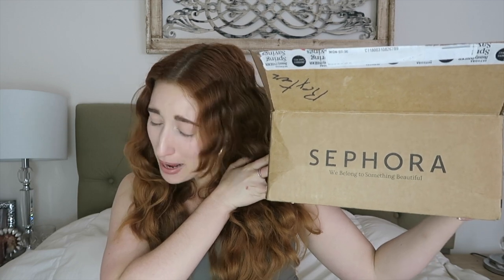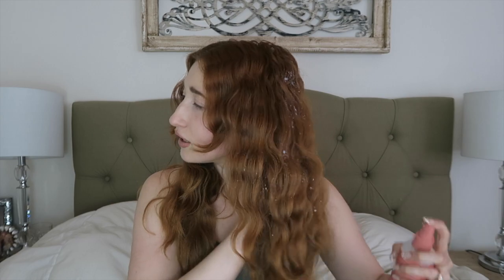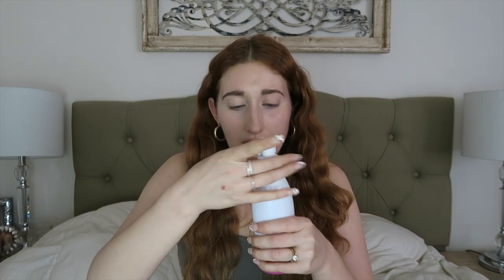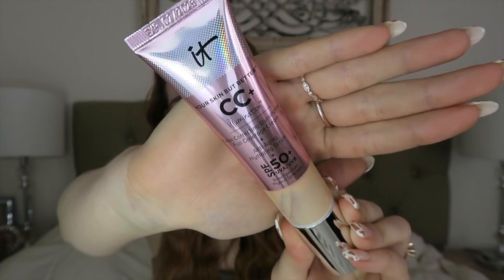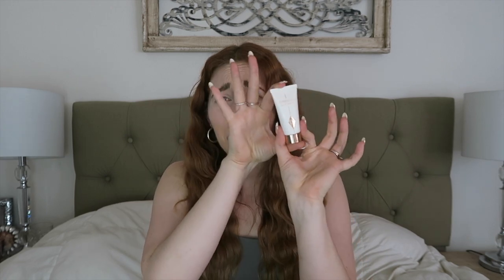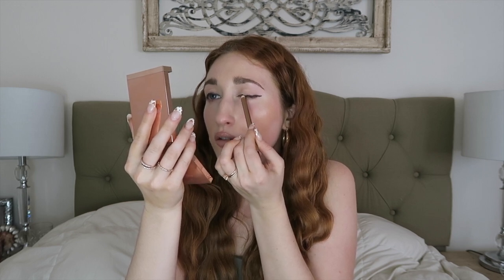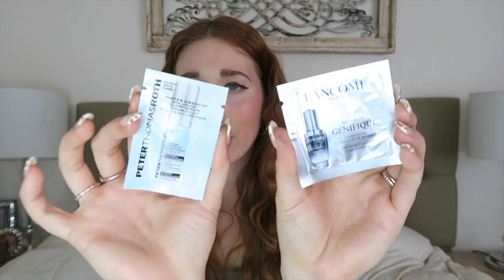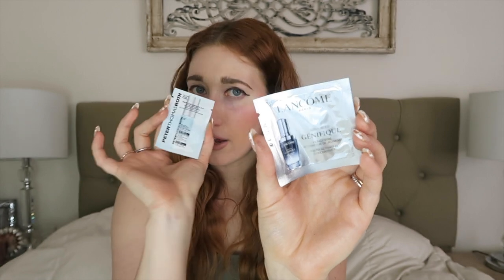SEPHORA SALE HAUL 2021 | skincare + hair + makeup!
Hauling some new products from the Sephora VIB Sale! I absolutely love shopping this sale. It is the perfect time to use the discount to try some new products. Here are the ones I picked up below:

Clay Mask

Coconut Shower Gel

Coconut Calming Rose Toner

Kora Body Oil

Patrick Ta Blush

Dae Leave In Conditioner

KEEP UP also on:
Instagram & TikTok: @kaileygdavis